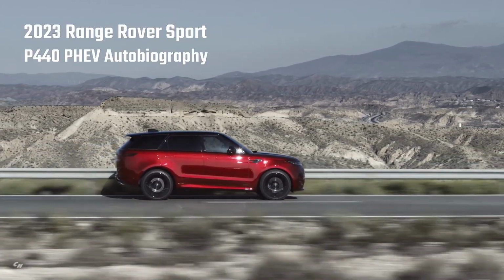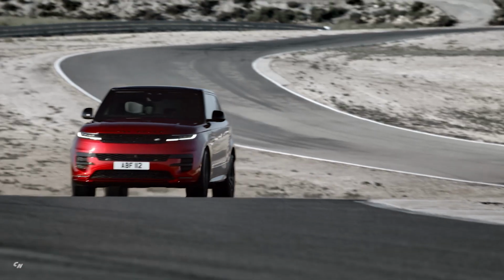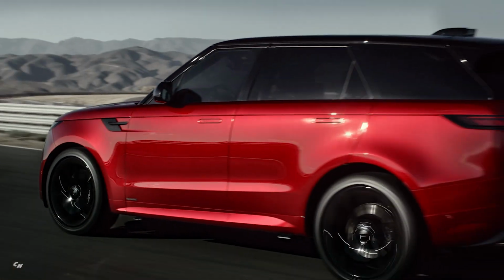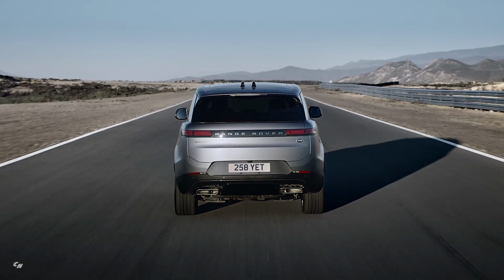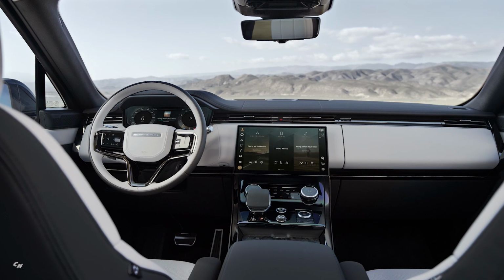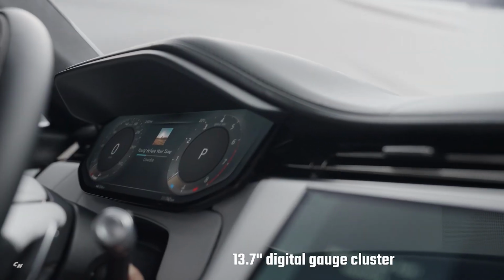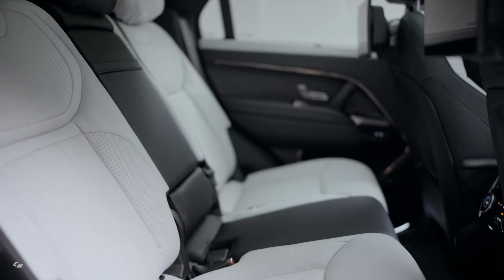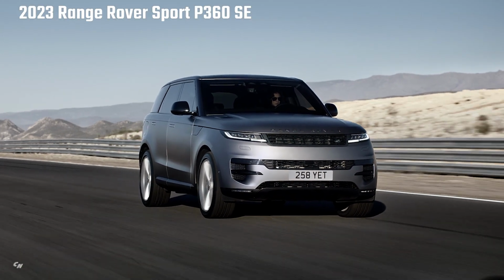2023 Range Rover Sport P440e Autobiography Mid-Size Performance SUV with New Plug-in Hybrid Engine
The new P440e Electric Hybrid is engineered to meet the demands of drivers looking for a high-performance drive, impressive efficiency and an estimated range of 48 miles. It seamlessly blends Land Rover’s 3.0 liter six-cylinder Ingenium gasoline engine with a powerful 105kW electric motor and 31.8 kWh battery, producing a total system output of 434hp. It provides effortless acceleration and refinement, completing 0-60mph in 5.5 seconds.

07:19 2023 Range Rover Sport P440 Plug-in Hybrid Autobiography starting price  (PHEV)
07:32 2023 Range Rover Sport P360 SE Base Model starting price